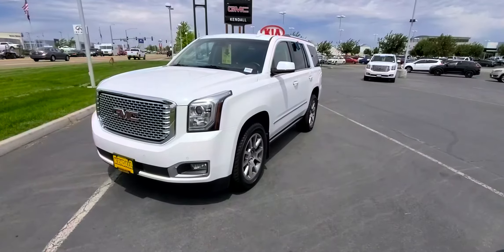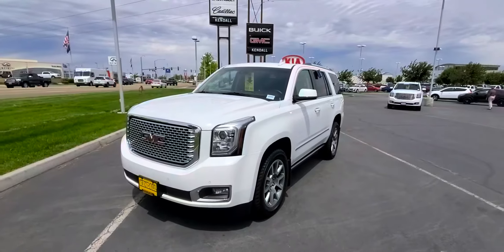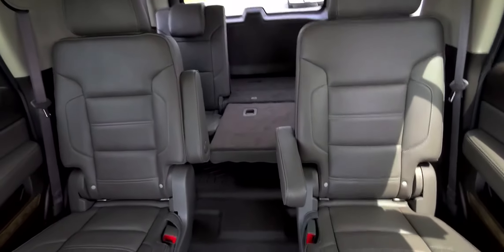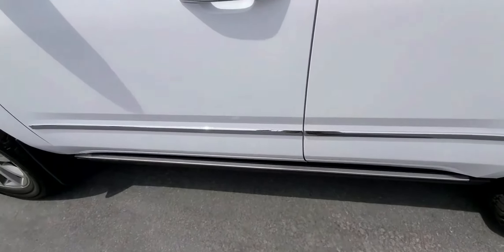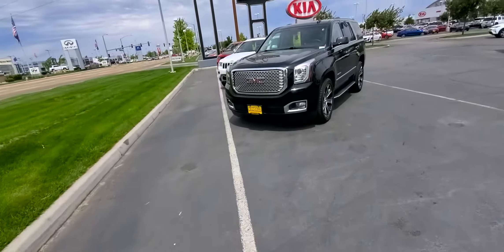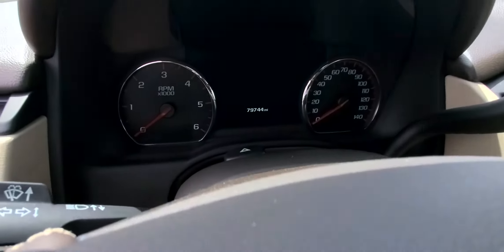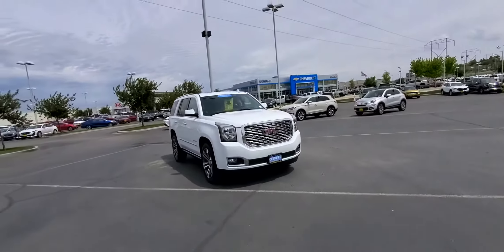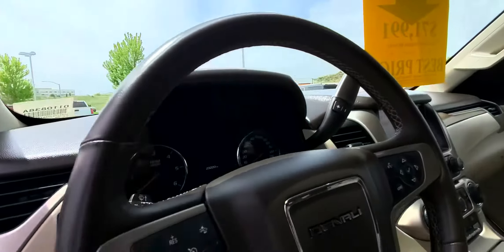Yukon Options video from Tim at Kendall in Nampa